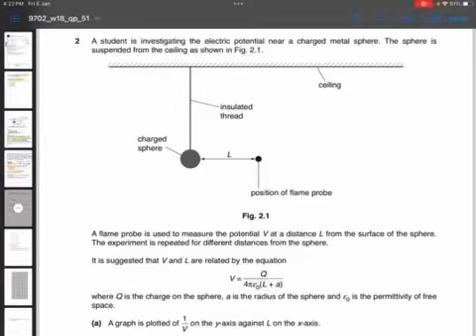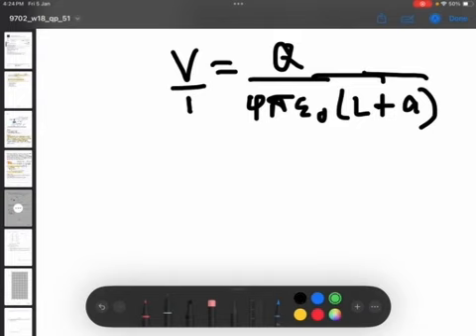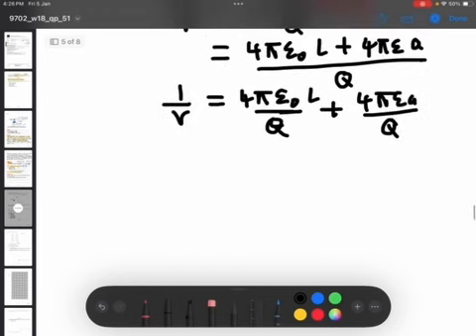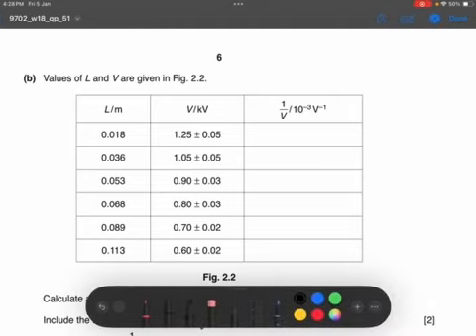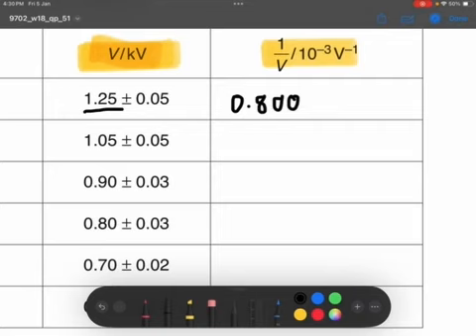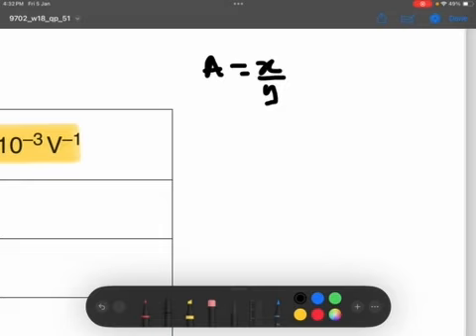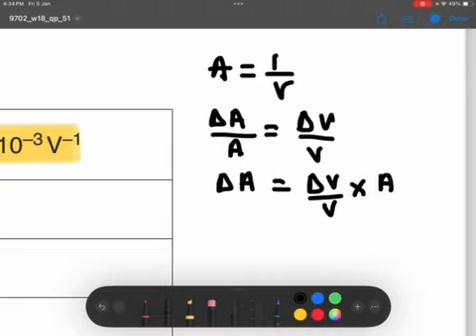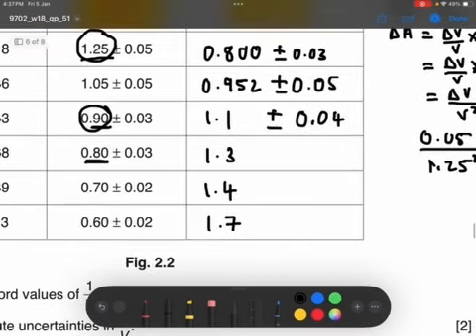9702 w 18 qp 51 clip 3/5